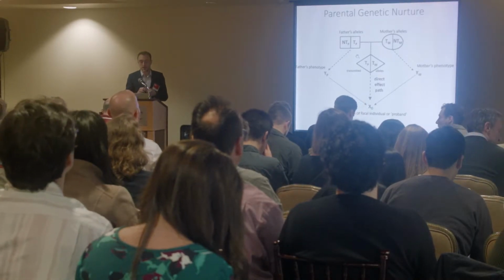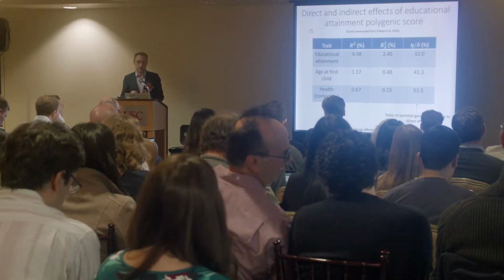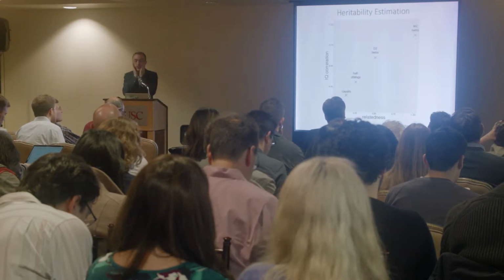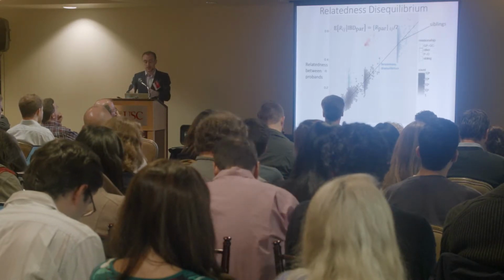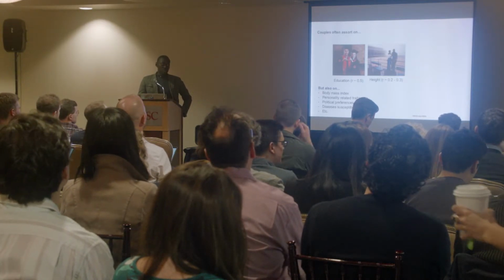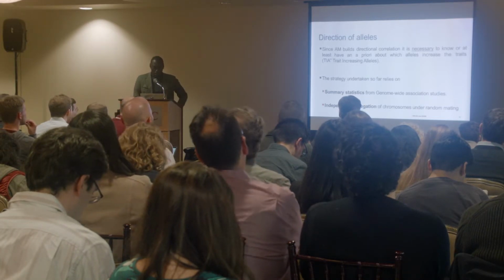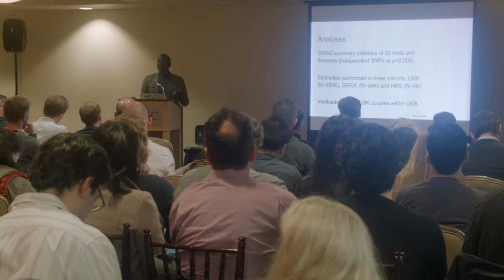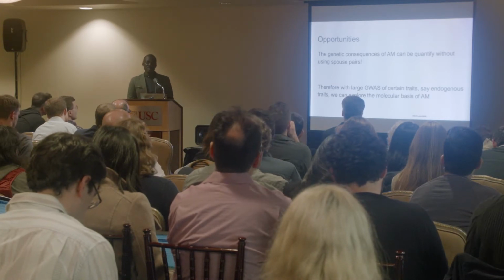Conference on Polygenic Prediction and its Application in the Social Sciences: Session 3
Alex Young (Oxford University) and Loic Yengo (University of Queensland) discuss the application of polygenic scores, at CEHD's Conference on Polygenic Prediction and its Application in the Social Sciences.